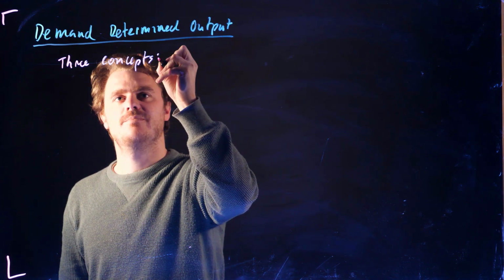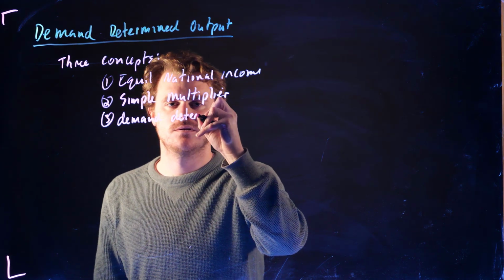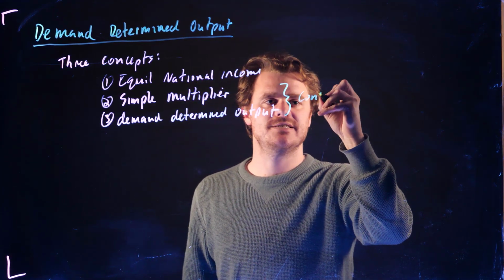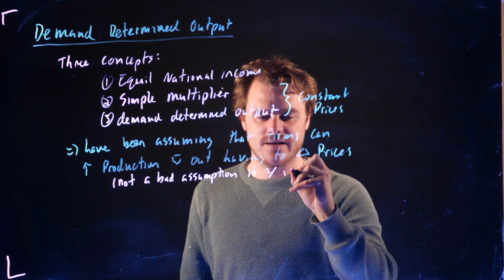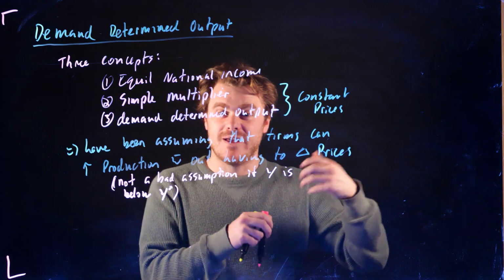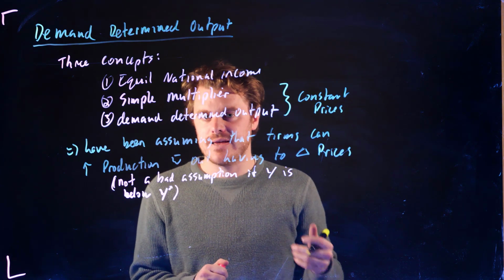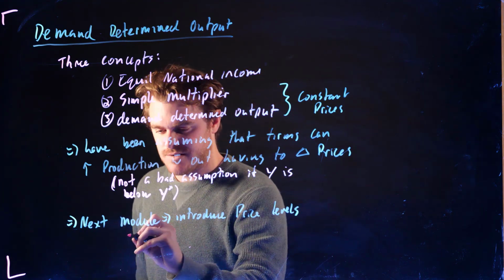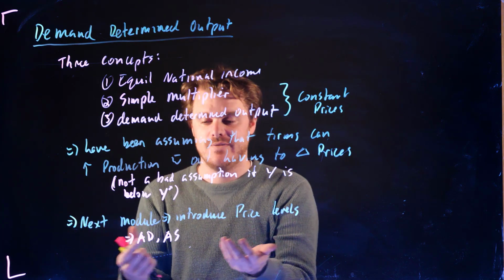Model - Adding Govt and Trade - Demand Determined